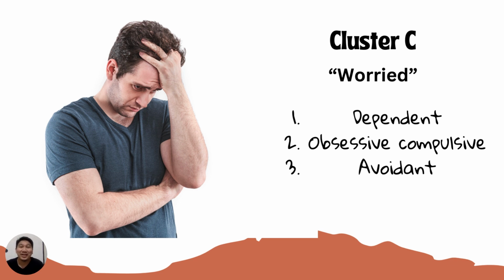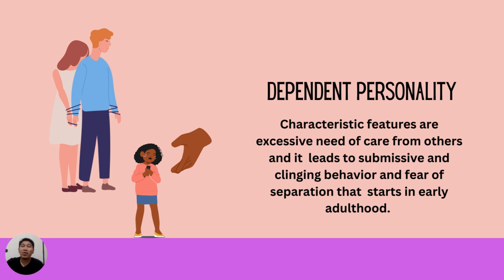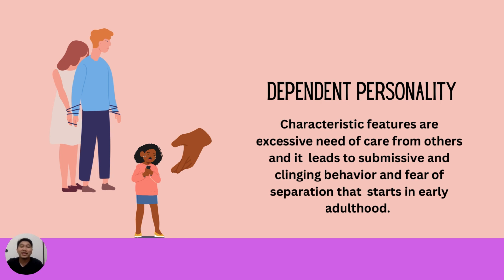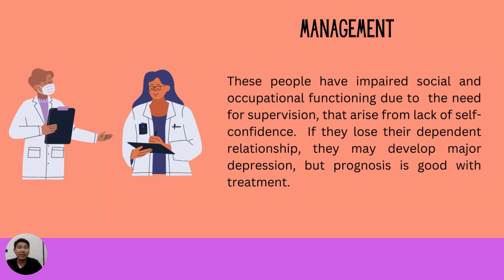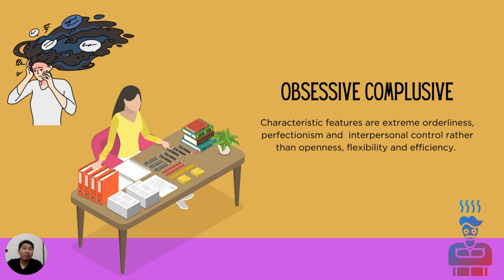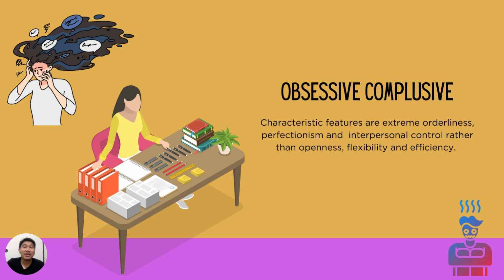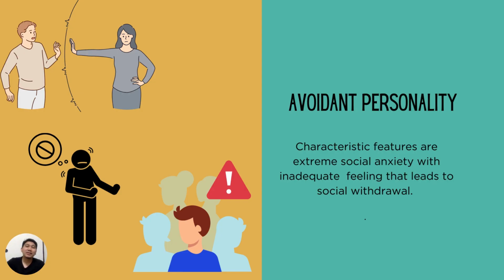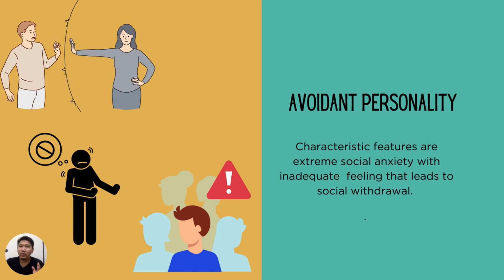Perosnality Disorder: Cluster C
This is the continuation of our lecture video regarding personality disorders and the last discussion about the cluster type.

Cluster C personality or the anxious type of personality disorder consist of three traits which is the Dependent, Obsessive-compulsive and the Avoidant personality traits. We will discuss their characteristercs, clinical feature and management on this lecture video.

I hope you can check out the other videos related to this topic for more information regarding this matter.

I alos invite you to please join my youtube channel @theanxietynurse

Thank you and stay safe always.